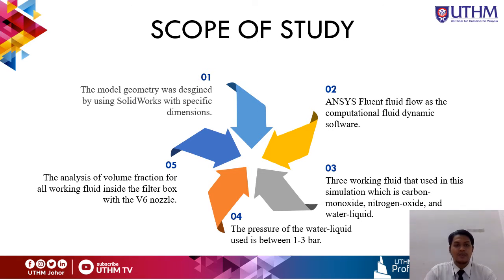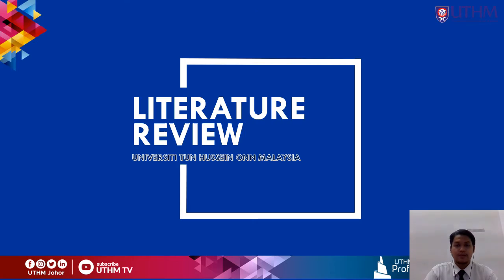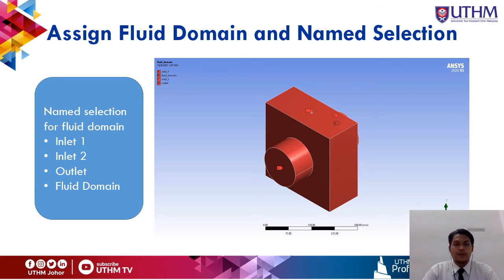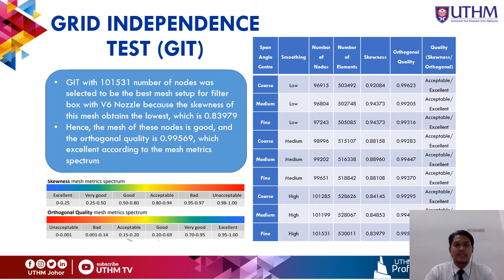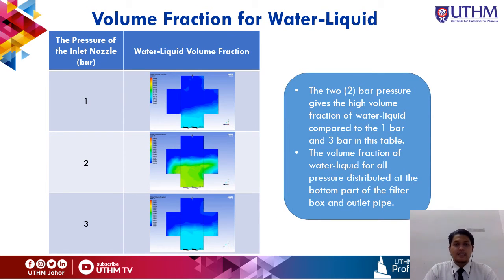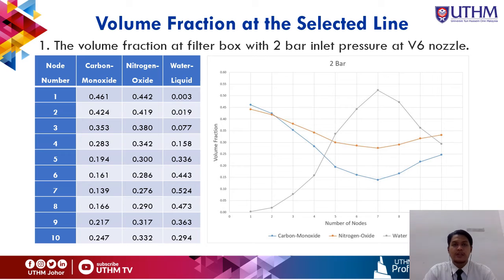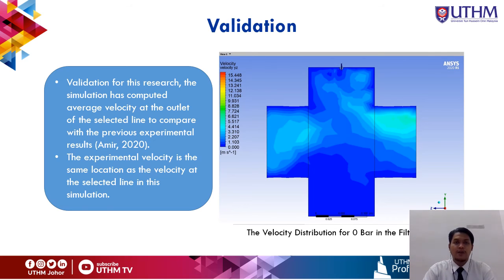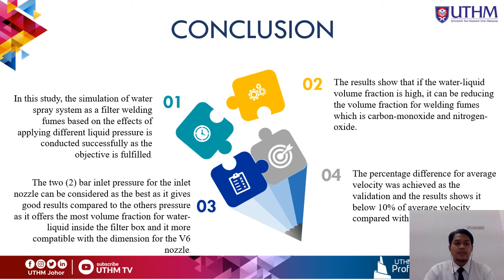AD170128 - FYP 2 VIDEO PRESENTATION (MUHAMMAD ILYAS BIN ISMAIL)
I would like to sincerely thank my supervisor Ts. Dr. Mohamad Farid Bin Sies for his guidance. Thank you to all my family and friends that help me to complete my research.